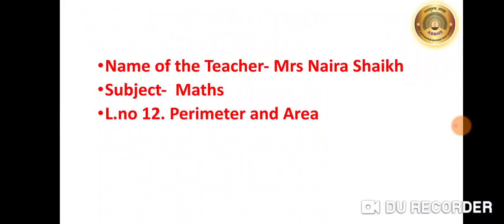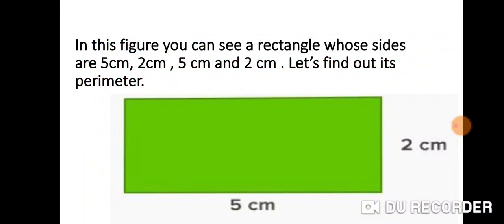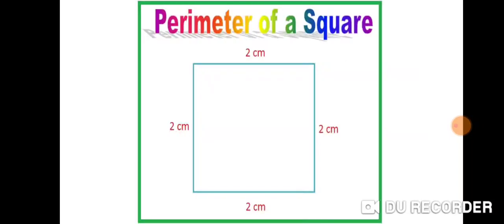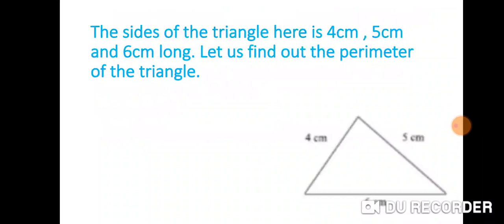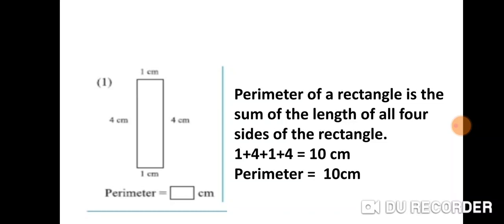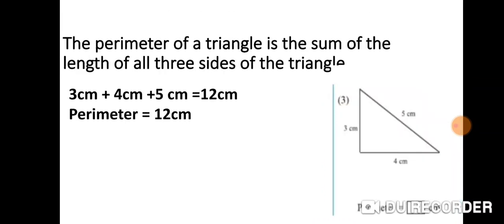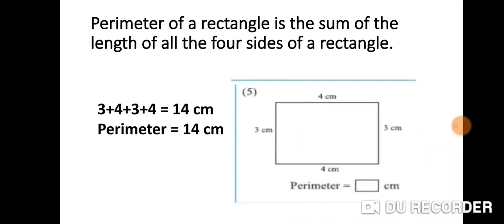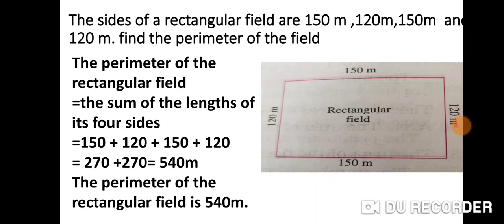Std -IV. Subject -Maths Topic - Perimeter and Area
In this video you will learn about the different formulas of the perimeter.
Perimeter of the rectangle
Perimeter of the Square
and Perimeter of the triangle